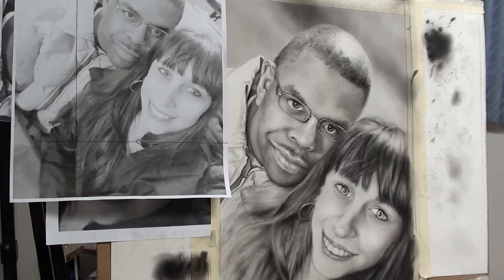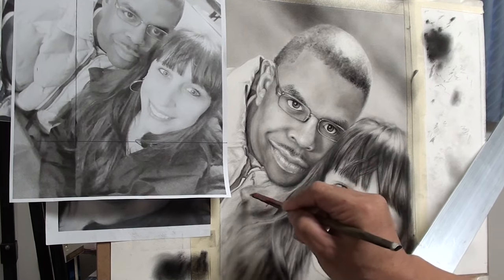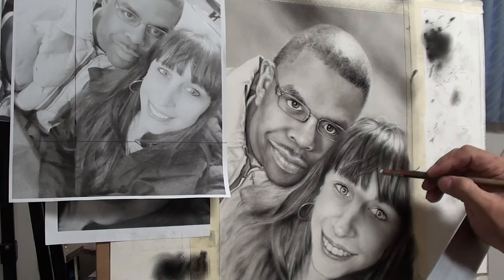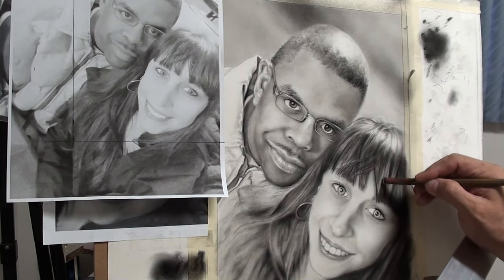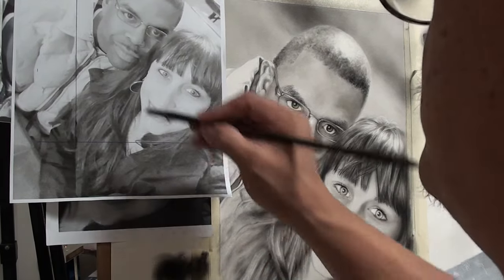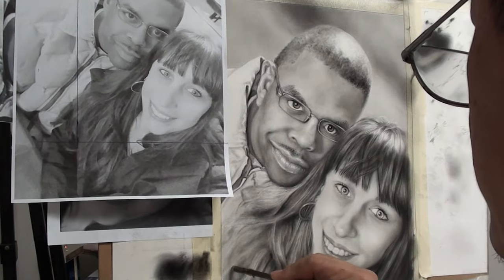Bobby Hoof II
My recent highlight video.